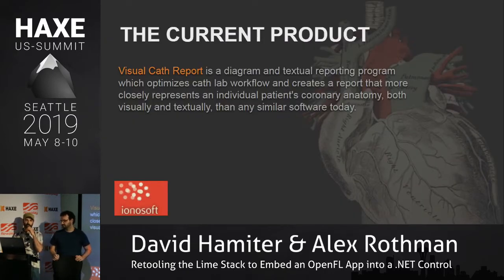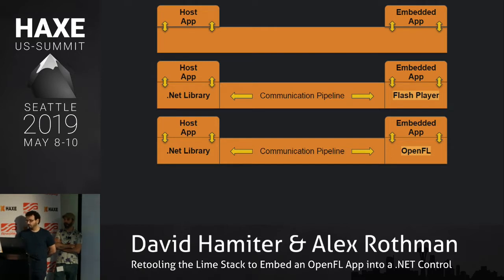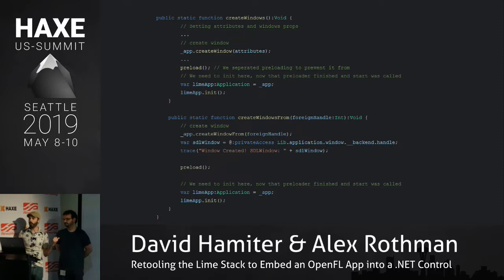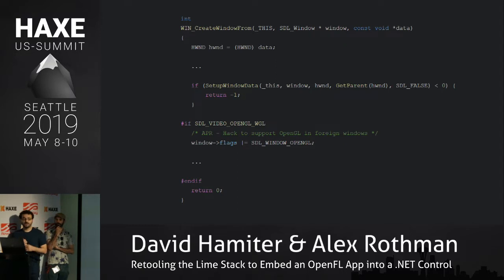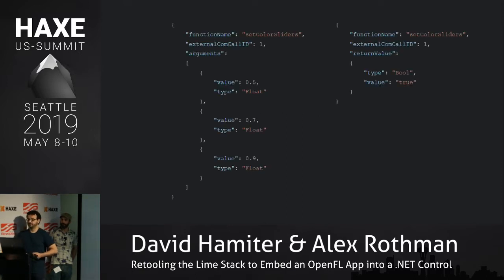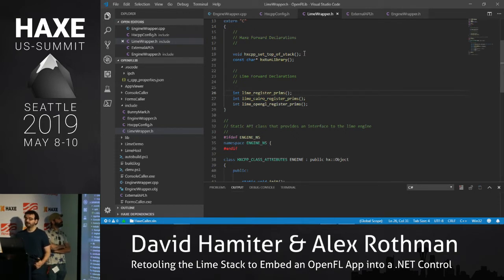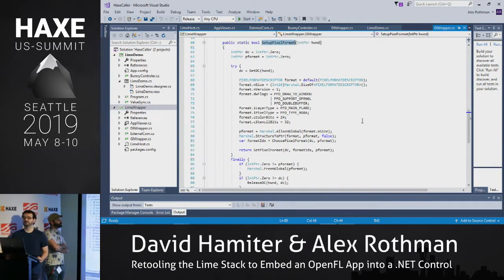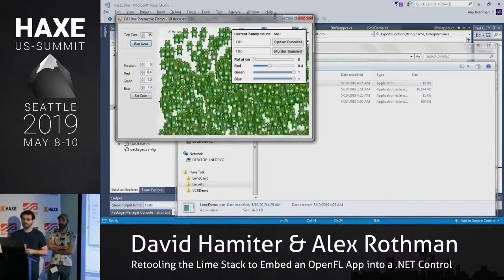Retooling the Lime Stack to Embed an OpenFL App into a .NET Control - David Hamiter and Alex Rothman